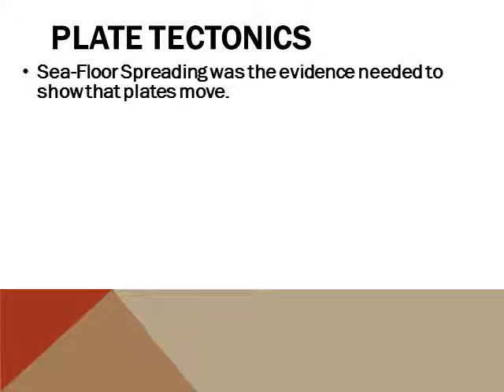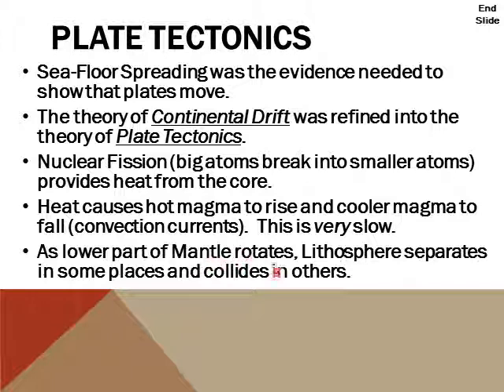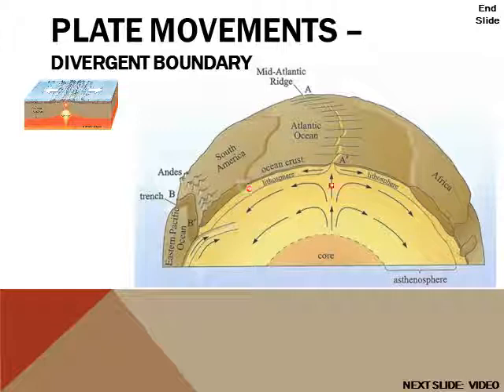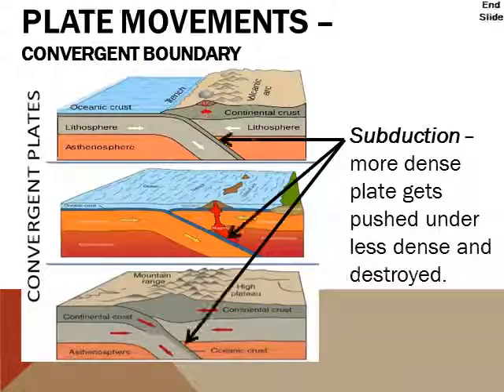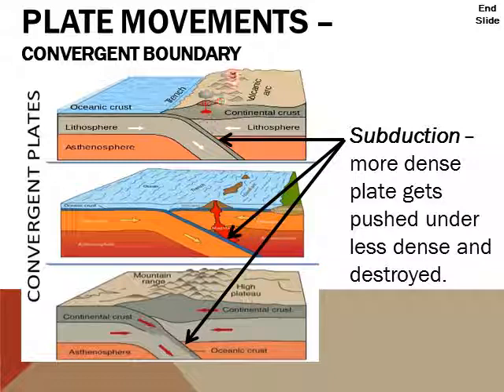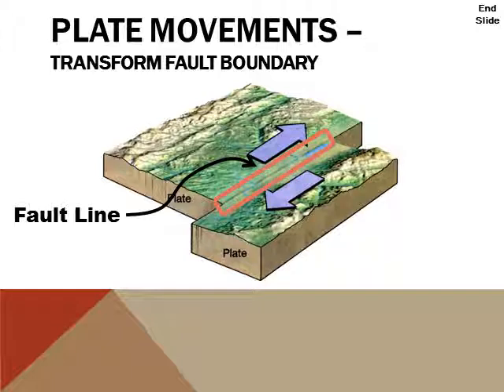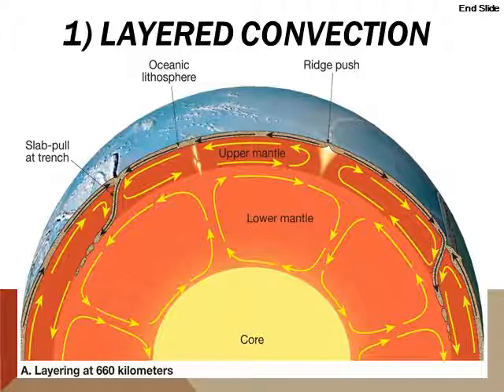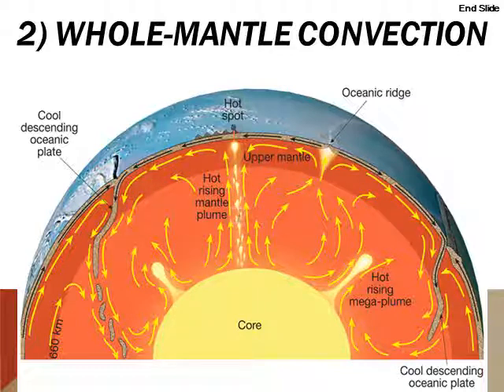03 The Earth Part 4